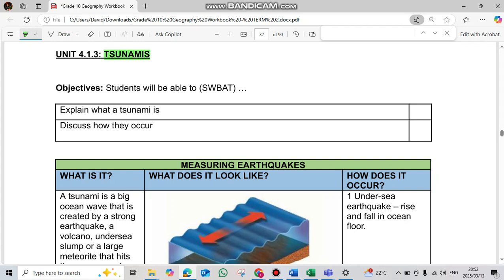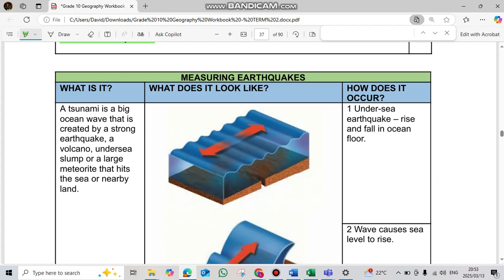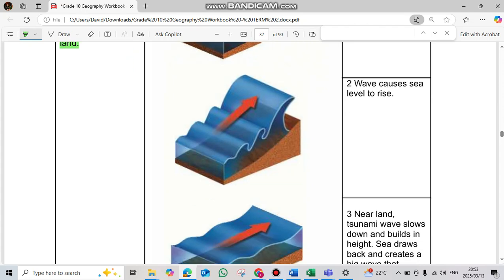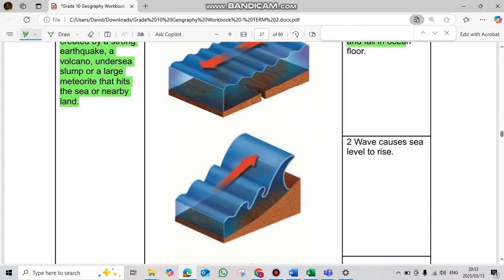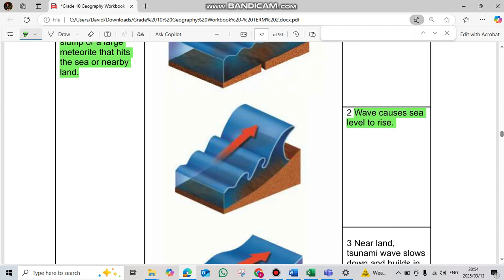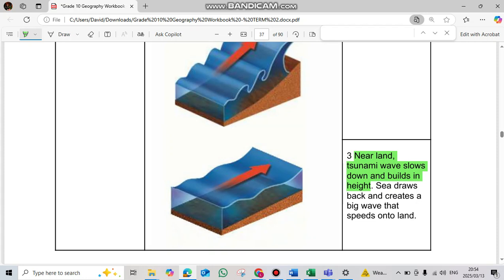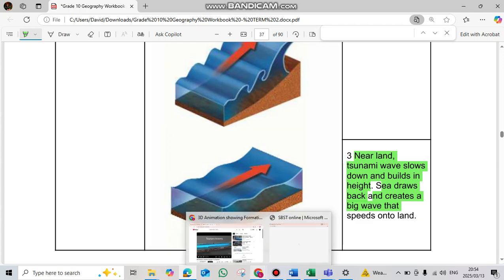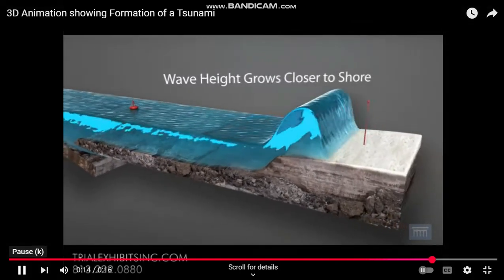Grade 10: Tsunamis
In this lesson, we look at the formation of Tsunamis